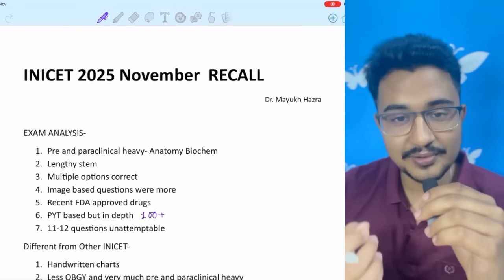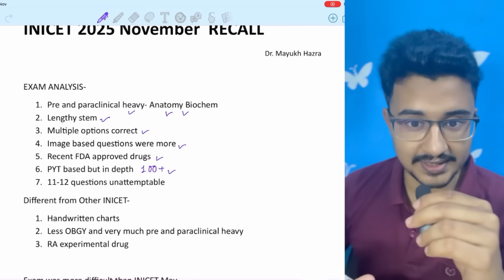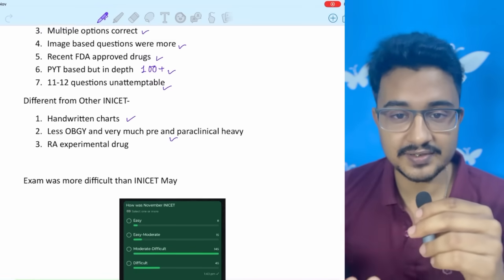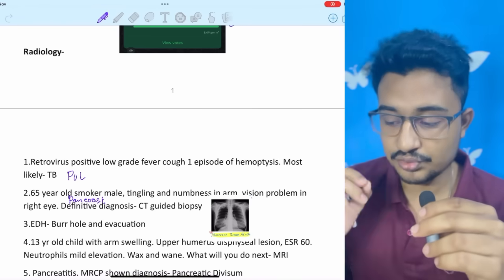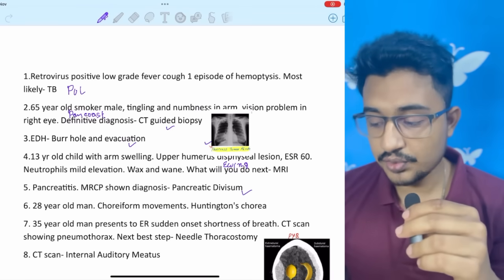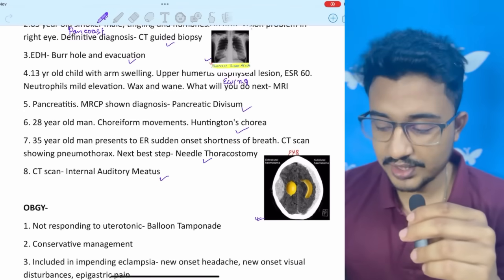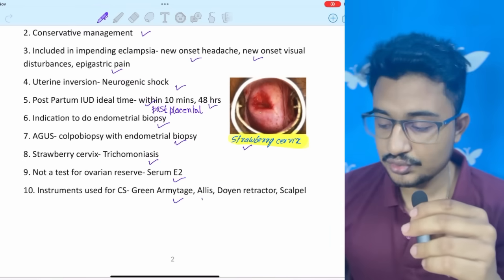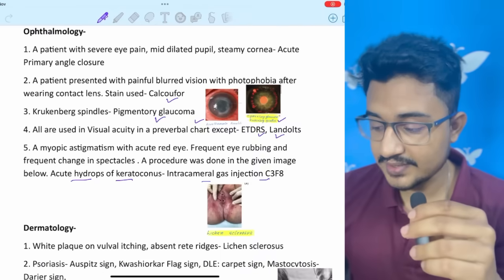INICET NOVEMBER 2025 Exam Analysis and Recall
Hi there ,

Digital Image Bank All 19 subjects(21% extra off if you buy this instead of seperately)

Monoclonal Antibodies and CDC life cycles pdf link(free) and INICET EXTRA TOPICS